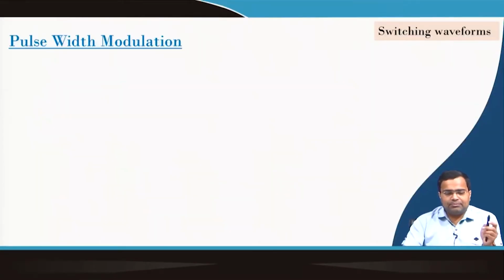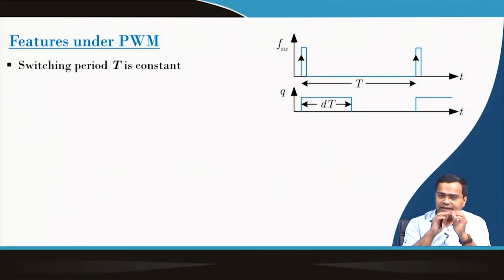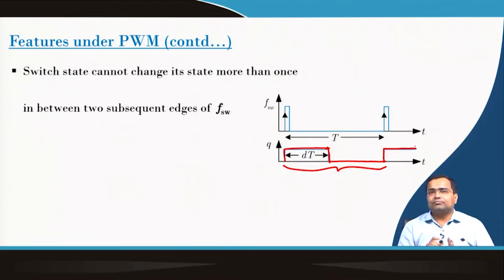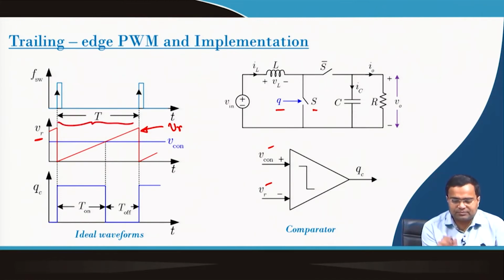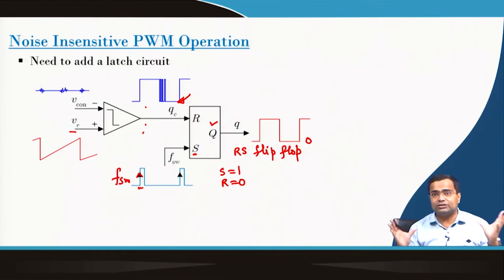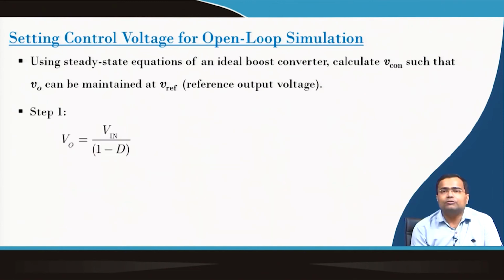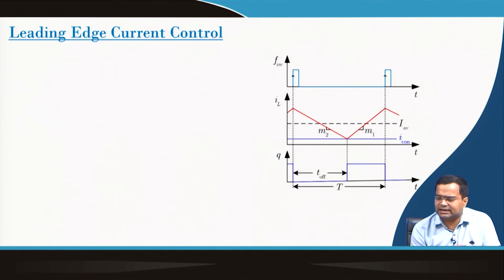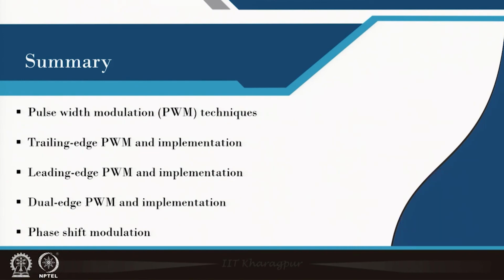Lecture 08 : Fixed Frequency Modulation Techniques